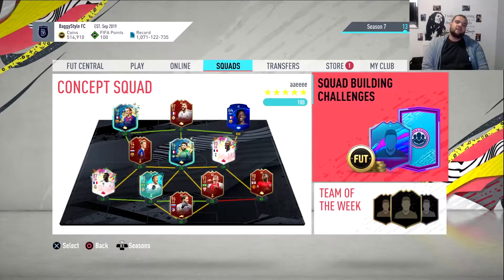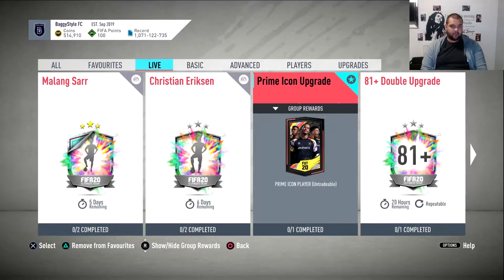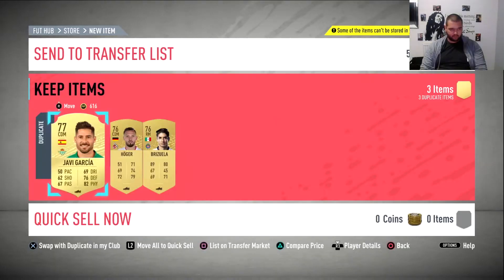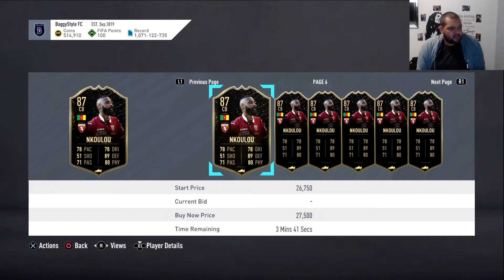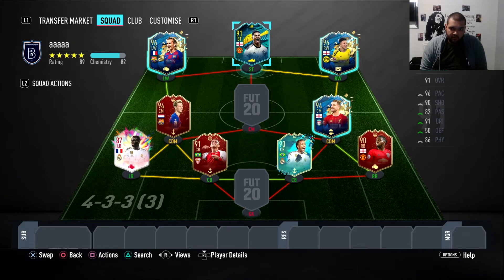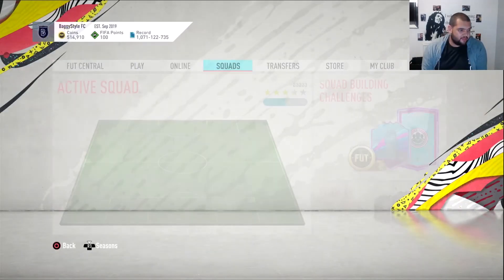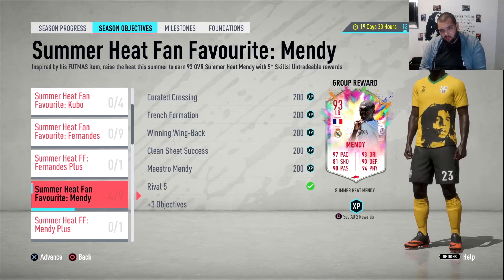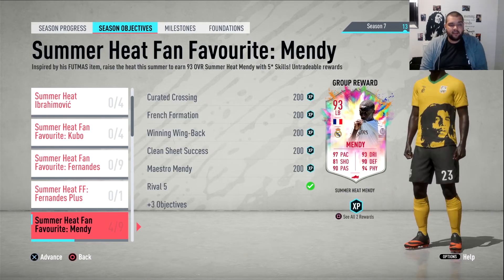I WASNT EXPECTING THAT / PRIME ICON UPGRADE PACK / RASHFORD SBC / FIFA 20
to watch live and exclusive gameplay come join me on twitch